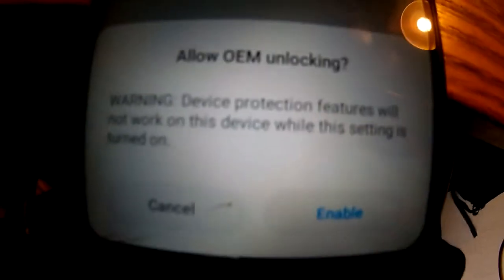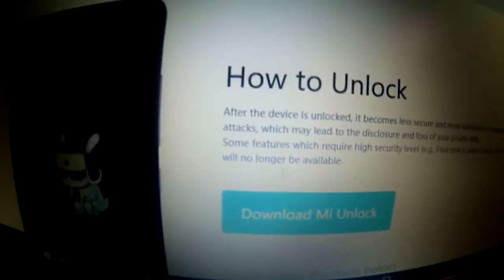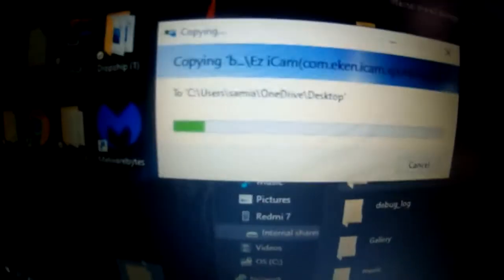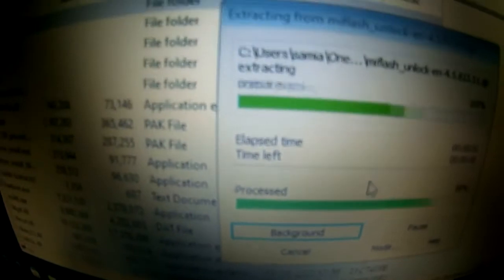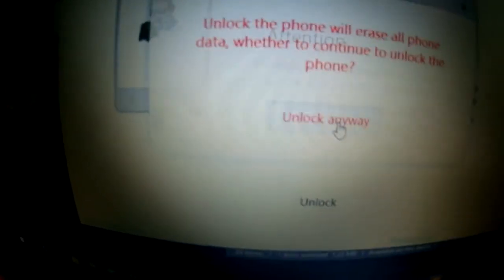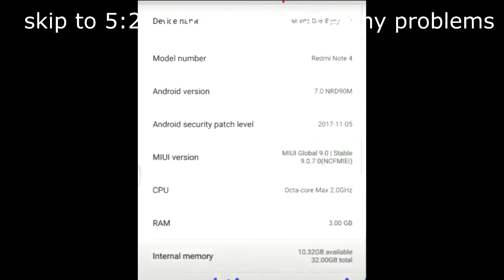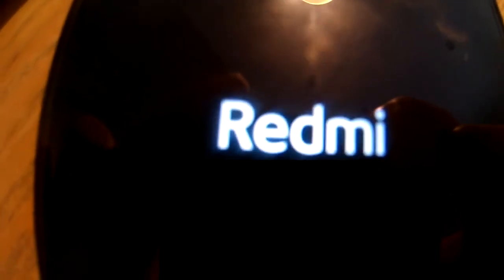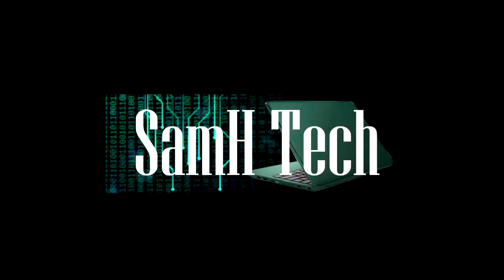How To UNLOCK XIAOMI BOOTLOADER *for beginners* ENGLISH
In this video I will be teaching you how to unlock the bootloader of your Xiaomi device, in order to install a custom rom or do other things with your phone.